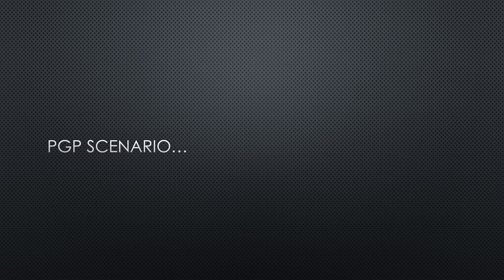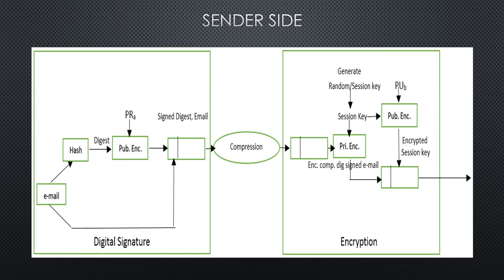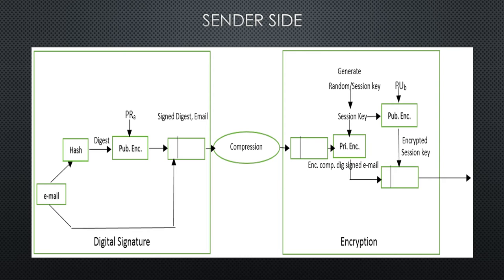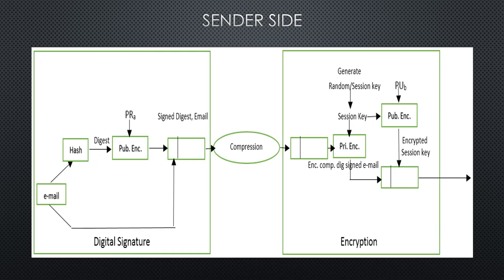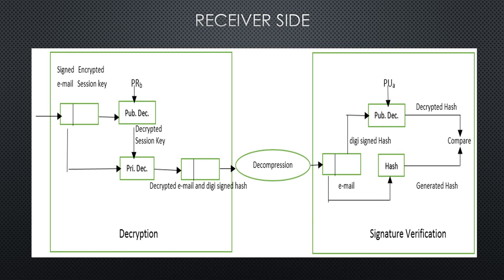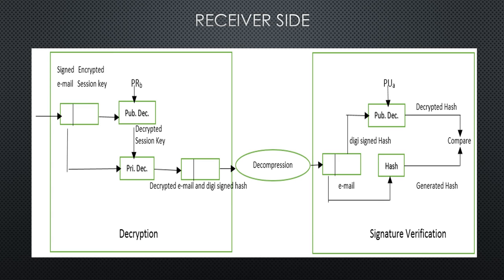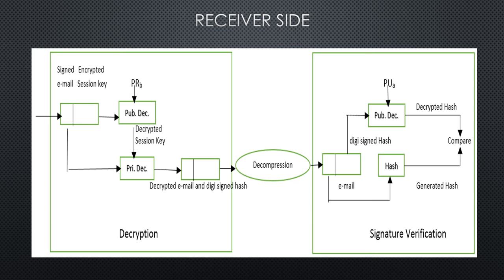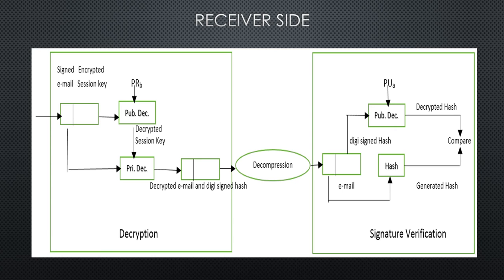Pretty Good Privacy(PGP) 2